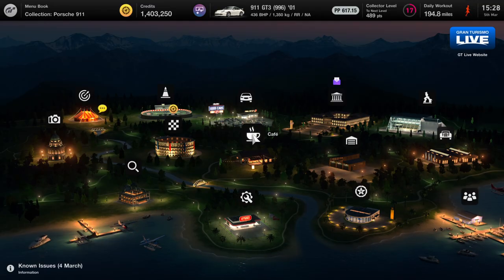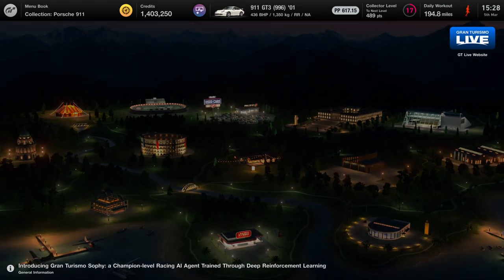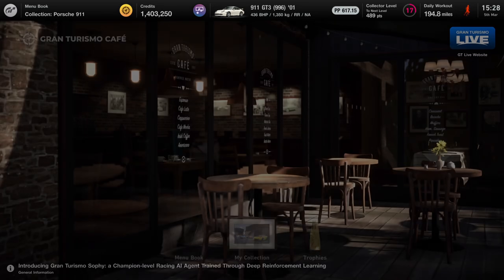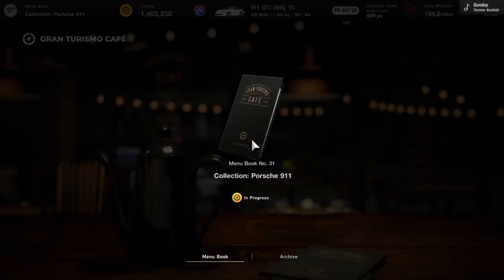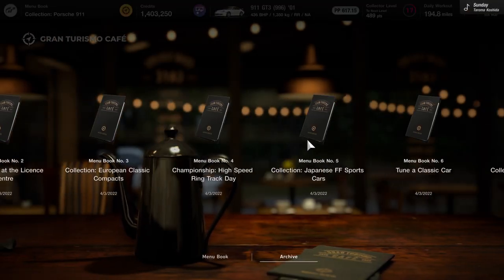Gran Turismo 7 How To Unlock Circuit De Spa-Francorchamps (GT7 When Do You Unlock Spa-Francorchamps)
In Gran Turismo 7 there is unlocking progression, this is when you unlock Circuit De Spa-Francorchamps in the game